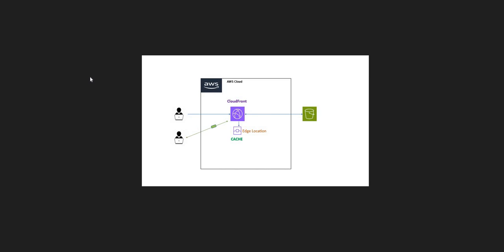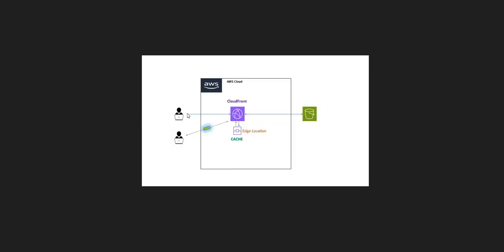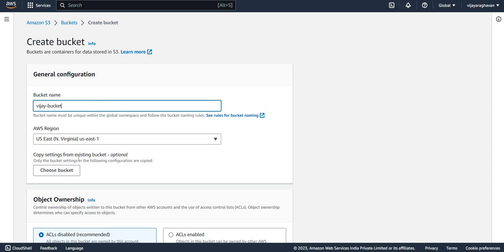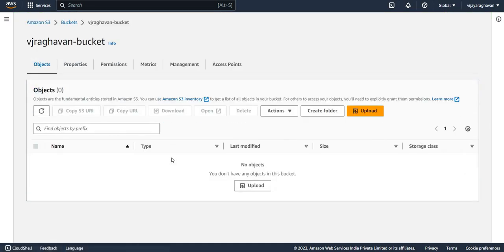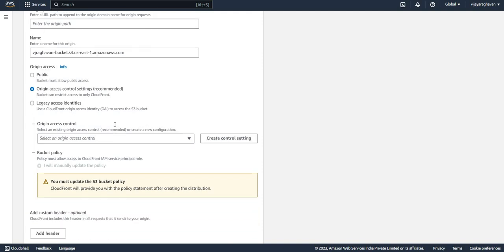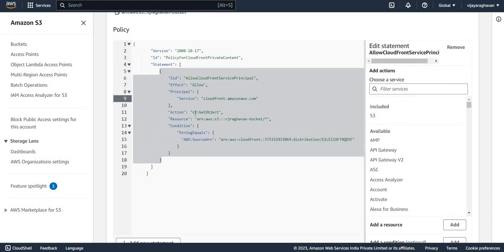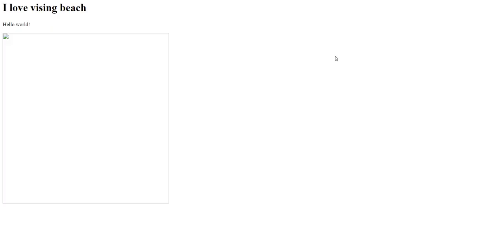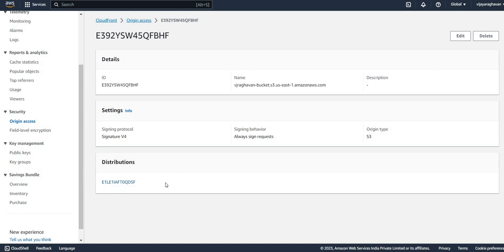Use case example of How to access the static webpage from S3 through Amazon Cloudfront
we will see the demo of how to access the blocked public access static webpage from S3 bucket using amazon Cloudfront distribution .